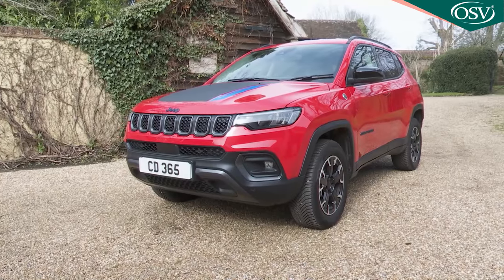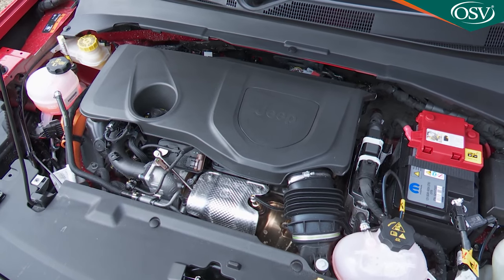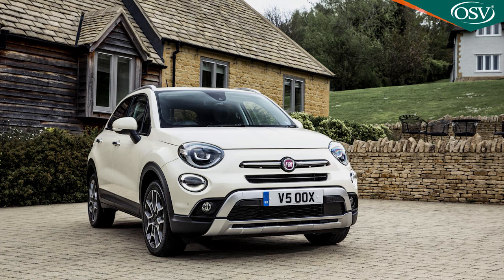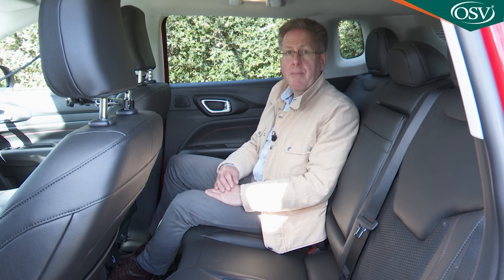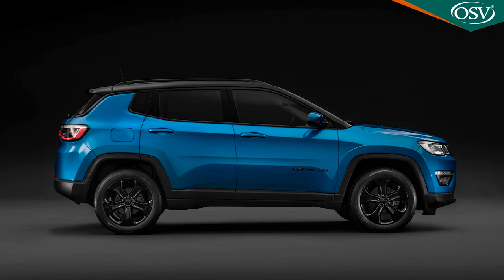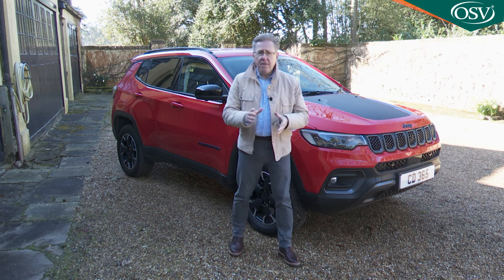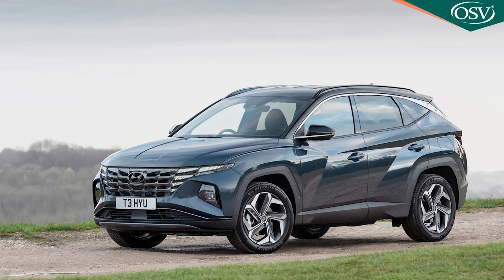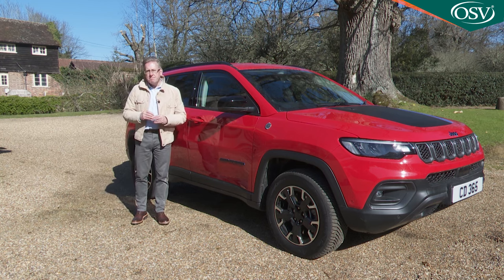Jeep Compass 2022 In-Depth Review - How Does It Compare?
Jeep's Compass now makes more sense as a credible mid-sized SUV alternative. This contender has been brought up to date and there's now e-Hybrid tech, as well as a flagship plug-in PHEV option. Time to start taking this car a bit more seriously.

TIMESTAMPS
00:00​​​​ Introduction
00:29 Background
02:50 Driving Experience
14:34 Design & Build
30:08 Market & Model Range
51:29 Cost of Ownership
59:42 Summary

Background

You might still have a hard time thinking of Jeep as an Italian brand, but primarily that's these days what it really is. The cars are built there - and sell well there too. In fact, the country's best-selling PHEV is the plug-in version of the car we look at here, the Jeep Compass.

The Compass has been greatly updated in recent times, as it needed to be to keep up with key mid-sized SUV Qashqai-class rivals, all of which have been either facelifted or completely redesigned in recent times. The plug-in all-wheel-drive Compass 4xe (which, as the badge suggests, shares the petrol PHEV system used by the smaller Renegade 4xe) headlines a rejuvenated line-up that also includes more affordable front-driven e-Hybrid and 1.3-litre conventional petrol variants. The British market has always had a soft spot for Jeep: should it entertain this one?

Driving Experience

The Compass engine range looks very different now. In contrast to the old-fashioned MultiAir petrol and Multijet diesel engines offered when this 'MP/552'-series second-generation design was first launched in 2018, there's now a choice of three powertrains familiar from the smaller Renegade. At the bottom of the range, there's a Fiat-sourced 1.3-litre 129bhp petrol unit mated to front-wheel drive, which uses a six-speed manual gearbox and can tow up to 1,750kgs.

Your dealer, though, will also want you to consider one of the electrified models. The first option is the mild hybrid front-driven 'e-Hybrid' variant, which is based around a four-cylinder 1.5-litre unit that puts out 130hp and 240Nm of torque and is mated to a 7-speed dual-clutch auto transmission. The propulsion system includes a built-in 48 volt 15kW (20hp) electric motor delivering 55Nm of torque, which can propel the wheels even when the internal combustion engine is turned off.

At the top of the range is a 4xe Plug-in hybrid variant, which has a 178bhp version of the base model's 1.3-litre engine allied to an electric motor on the rear axle, creating a four-wheel-drive model with a 6-speed auto gearbox and a total output of 237bhp. The 4xe offers up to 30 miles of electric-only driving range when the 11.4kWh battery is fully charged. This PHEV variant offers the usual choice of driving modes that you'd expect with a car of this kind, in this case, either electric-only, Hybrid or one that enables you to save charge for future use in city driving. As you'd expect from the output figure quoted earlier, 4xe performance is quite sprightly: despite this electrified version's extra kerb weight, it'll hit 62mph in 7.5 seconds. And if you want to attempt any kind of off-road traversing in a model of this sort, this Compass 4xe would by far be the best choice thanks to its better traction and body clearance from the ground.

This second-generation 'MP/552'-series Compass has been given a darned good wash and brush up here. There's the usual 7-slot front grille, but flanking it are bolder headlamps now featuring full-LED technology. You can have a contrasting colour roof if you want, the taillights are now also of the LED kind and the trademark trapezoidal arches can house Iarge wheels of up to 19-inches in size, allowing you to make the appropriate statement in the gym car park.